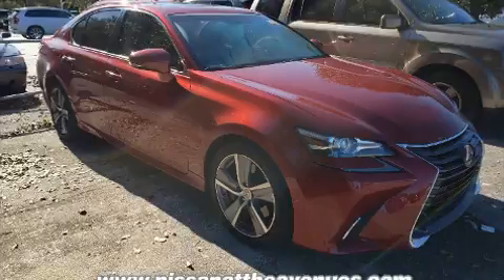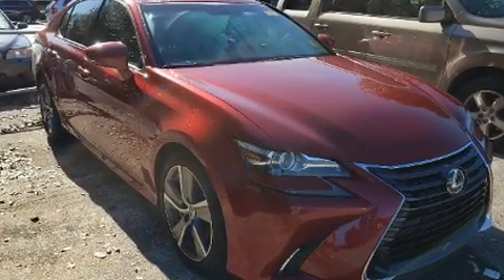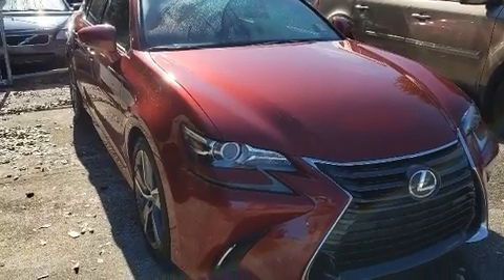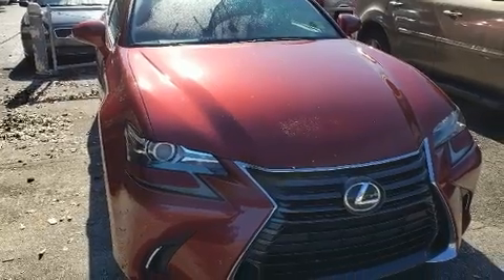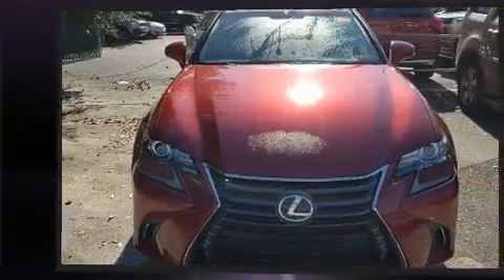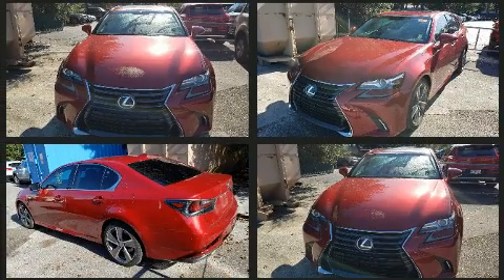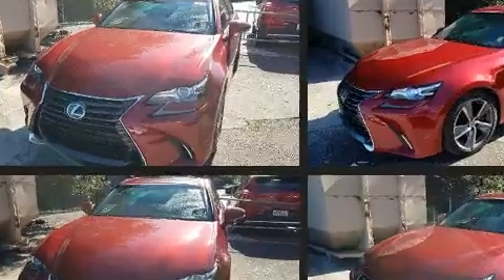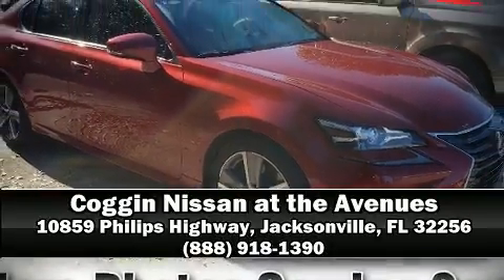2016 Lexus GS 200t in Jacksonville, FL 32256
You can expect a lot from the 2016 Lexus GS 200t. This 4 door, 5 passenger sedan has not yet reached the 50,000 mile mark! Smooth gearshifts are achieved thanks to the 2 liter 4 cylinder engine, and for added security, dynamic Stability Control supplements the drivetrain. Turbocharger technology provides forced air induction, enhancing performance while preserving fuel economy. Lexus prioritized fit and finish as evidenced by: front and rear reading lights, power front seats, a leather steering wheel, a built-in garage door transmitter, a trip computer, a blind spot monitoring system, and seat memory. For drivers who enjoy the natural environment, a power moon roof allows an infusion of fresh air. Lexus also prioritized safety and security with features such as: dual front impact airbags with occupant sensing airbag, front and rear side impact airbags, traction control, brake assist, anti-whiplash front head restraints, a security system, an emergency communication system, and 4 wheel disc brakes with ABS. This car was designed with safety in mind, allowing you to drive with even greater assurance. We have a skilled and knowledgeable sales staff with many years of experience satisfying our customers needs. They'll work with you to find the right vehicle at a price you can afford. Stop by our dealership or give us a call for more information.